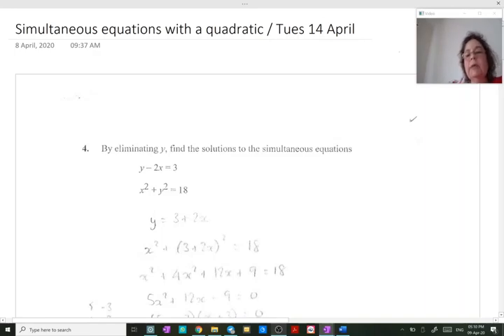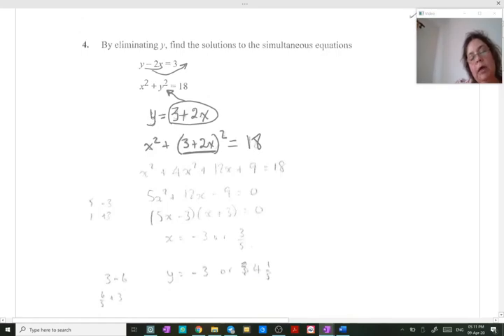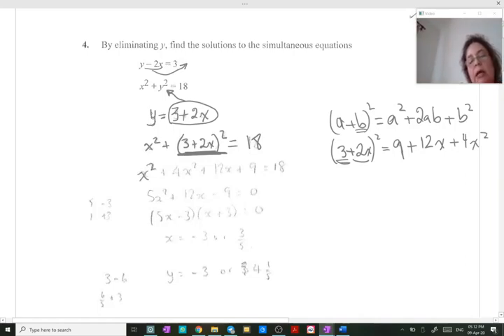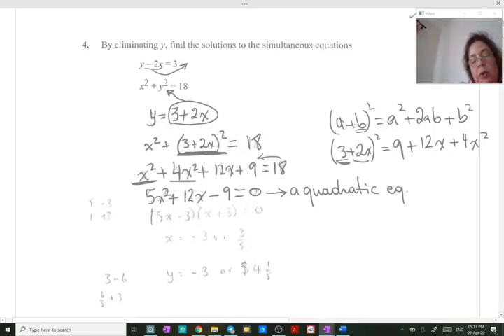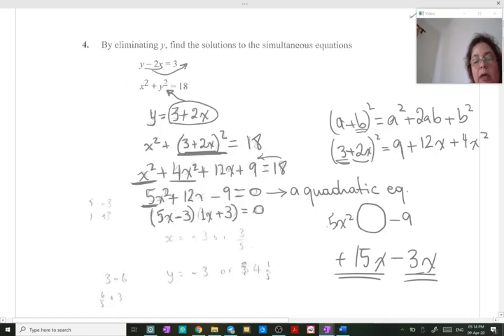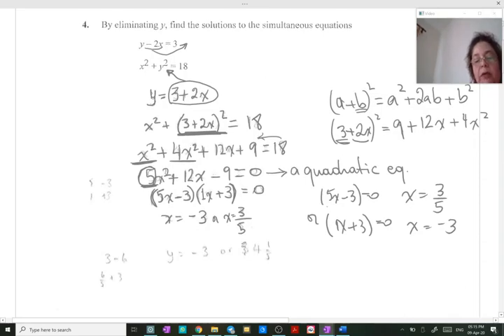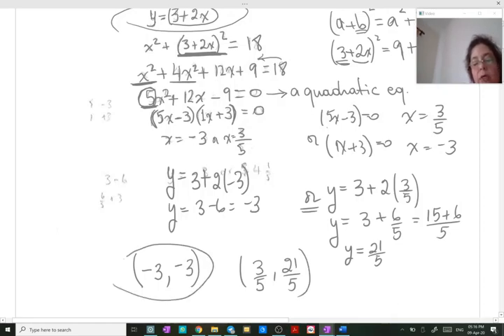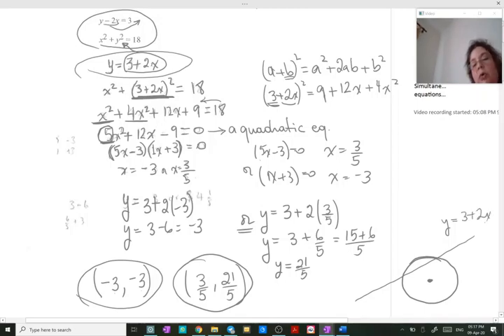Solving Simultaneous Equations_ Linear & Circle center at the origin (Part 4)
In this math tutorial, we'll explore how to solve simultaneous equations involving a linear equation and a circle centered at the origin. The video starts by introducing the standard form equations of a line and a circle and then proceeds to explain the concept of simultaneous equations. We'll learn how to solve these equations using the substitution method, as well as using graphing techniques to visualize and find the solution. Along the way, the video provides clear examples and step-by-step instructions to help you understand the process. By the end of the tutorial, you'll have a solid understanding of how to solve simultaneous equations involving linear and circular equations centered at the origin.